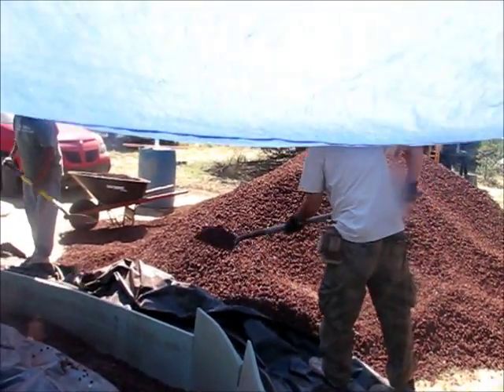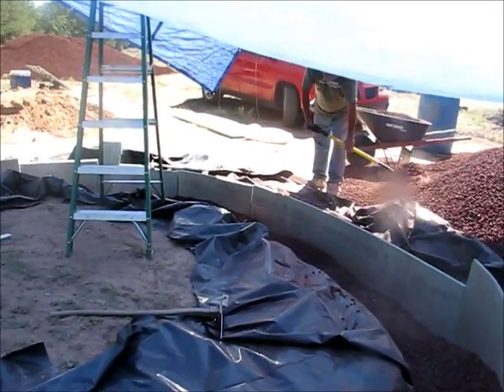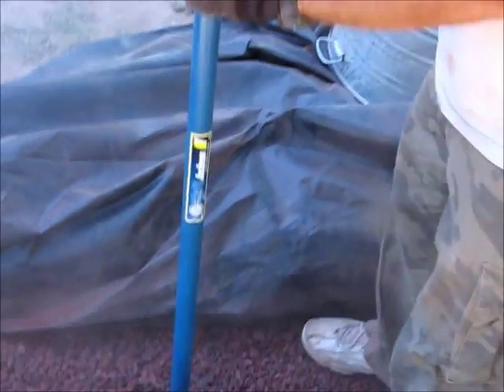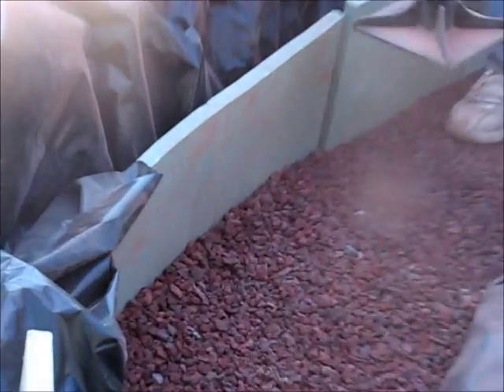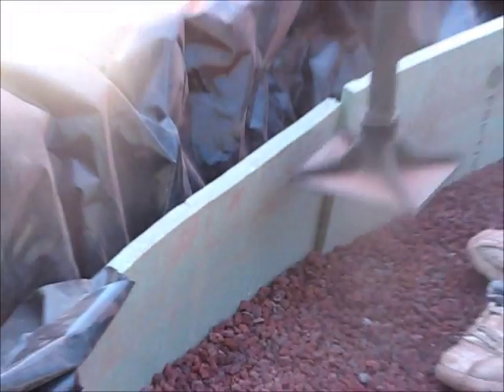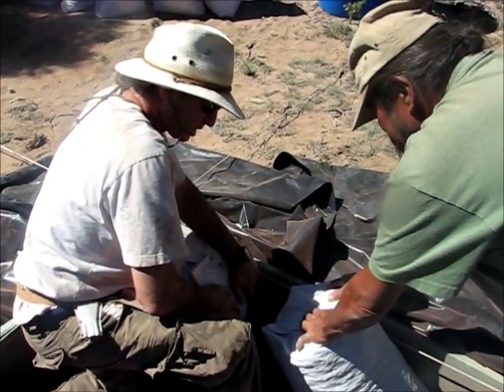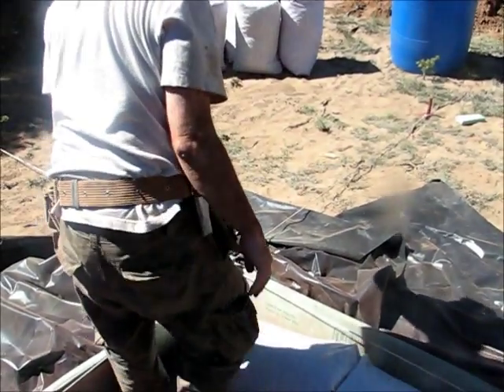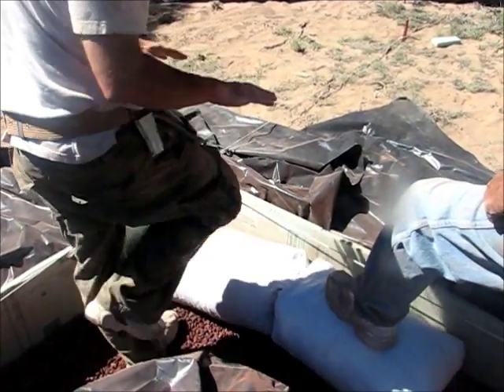Scoria Shallow Frost Proof Foundation details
No concrete, no forms, no rebar. Scoria is naturally insulating. We are fortunate enough to be 20 miles from the scoria mining site.